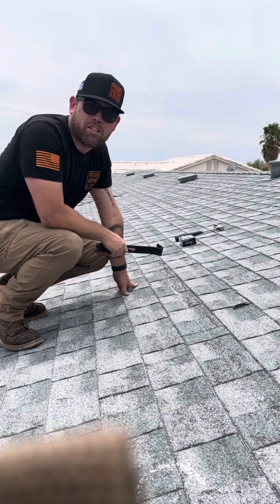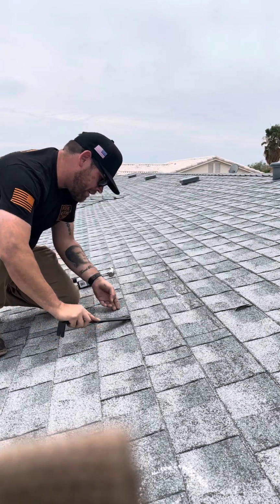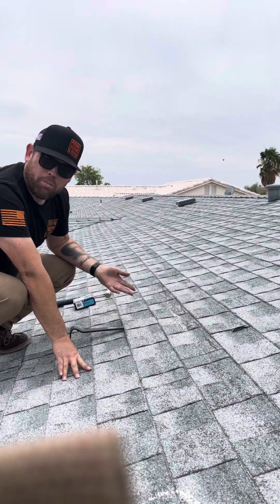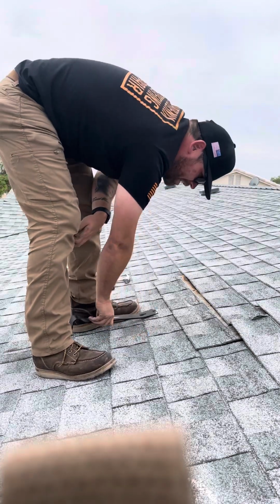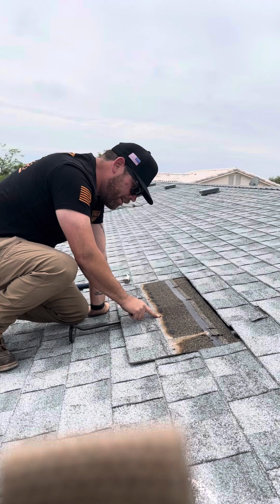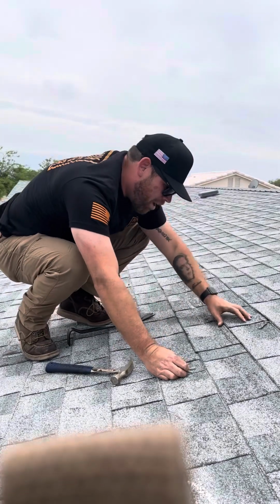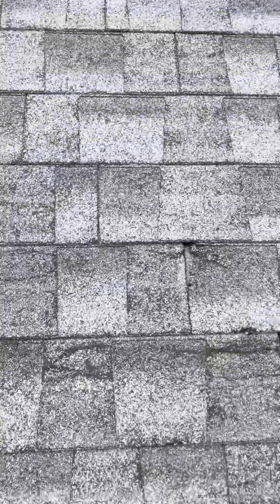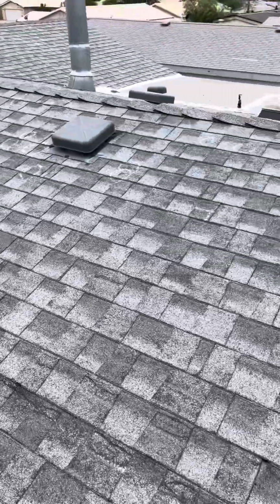Smith Residence (Laminate Shingle Repairability)